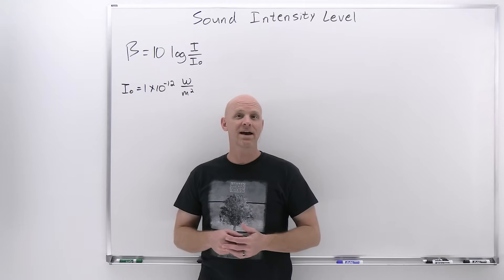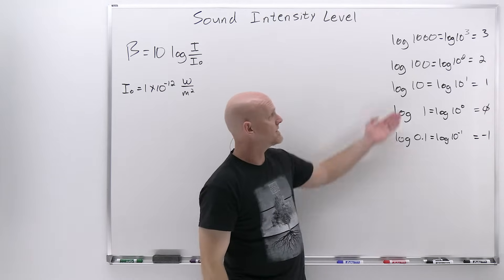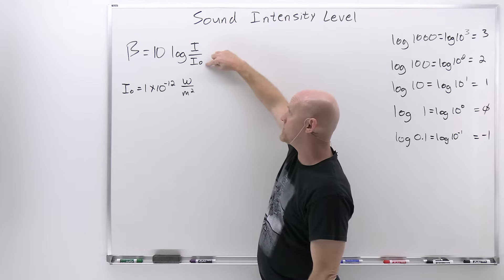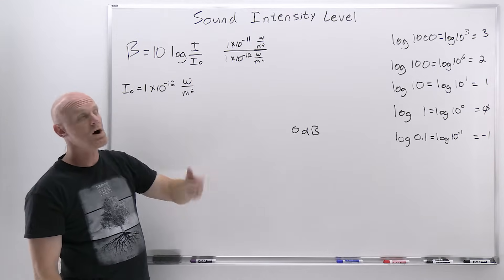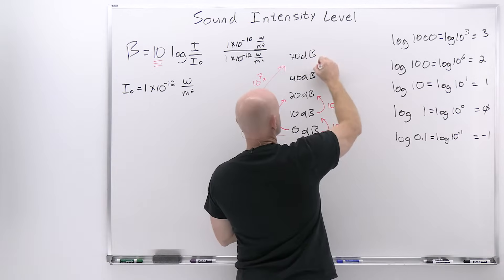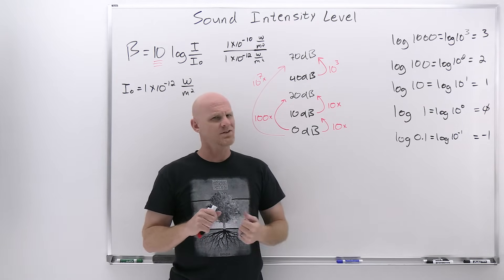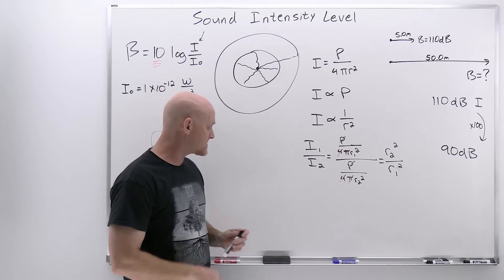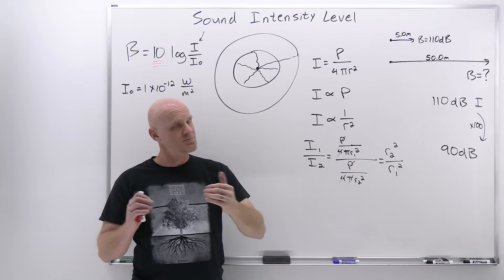14.2 Sound Intensity Level | General Physics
In this lesson, Chad provides a thorough lesson on sound intensity level (a.k.a. decibel level).  He shows the logarithmic relationship between the sound intensity level and the sound intensity and then reveals how a basic understanding of logs can greatly simplify understanding the decibel scale.  He also introduces the threshold of human hearing which is equal to 1x10^-12W/m^2.

Next, Chad shows, given the sound intensity level, how to solve for the sound intensity under the log.  He then introduces the relationship between intensity, power, and the surface area of a sphere over which the power of the sound is spread out (I=P/A).  It is shown how the intensity at a given distance is proportional to the power emitted by the source of sound, and that the sound intensity is inversely proportional to the square of the distance from the sound source.  He concludes the lesson by solving a problem involving how the sound intensity level decreases with increasing distance from the source of sound.

00:00 Lesson Introduction
00:38 The Logarithmic Decibel Scale
07:46 Solving for Sound Intensity (under the log)
09:18 Dependence of Sound Intensity on Distance (I=P/A)